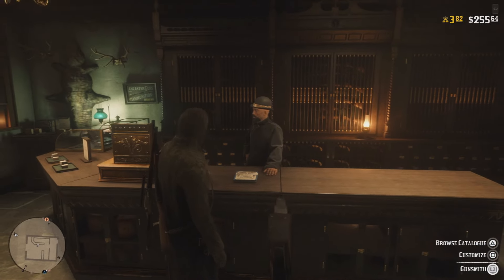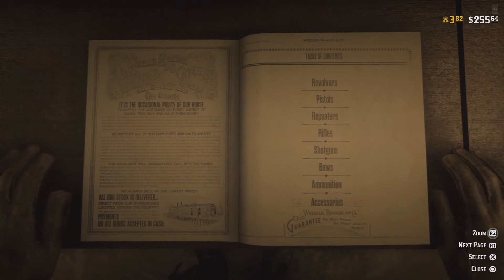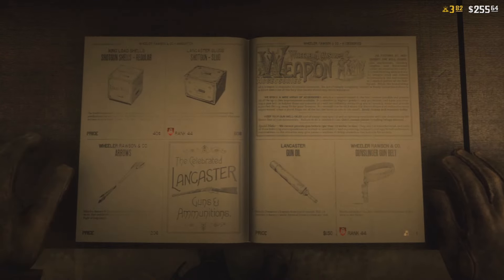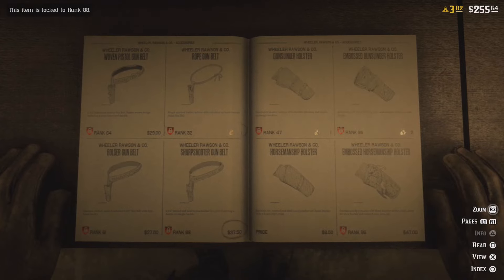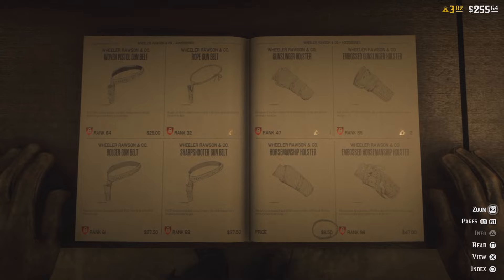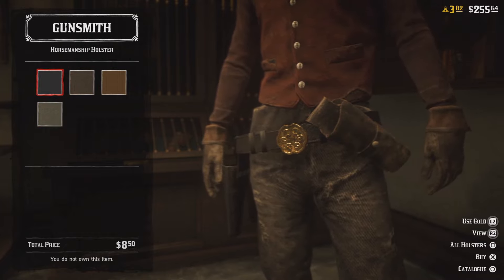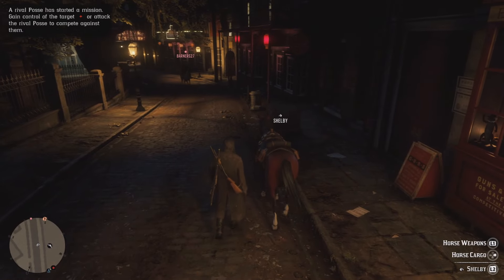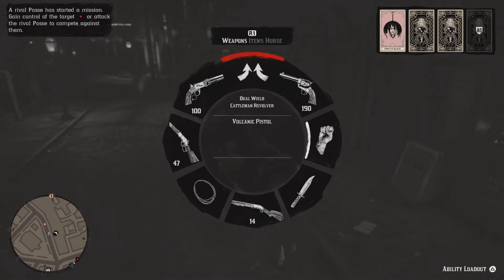Red Dead Online: How To Unlock Dual Wielding Revolvers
How to unlock dual wielding and dual revolvers in Red Dead Online!